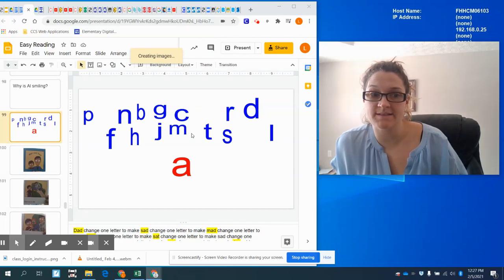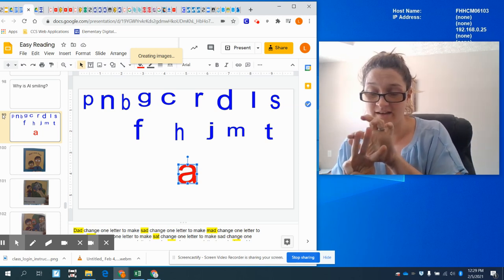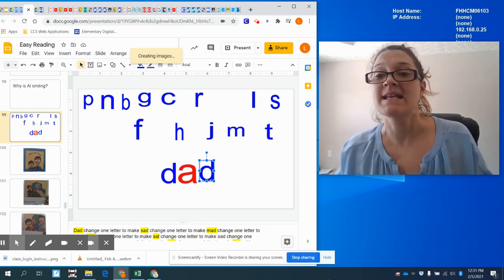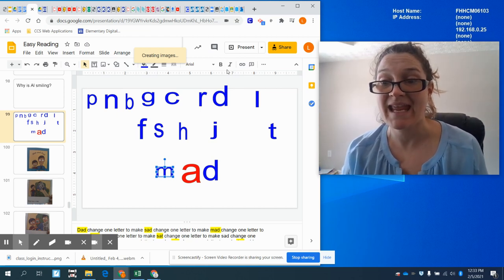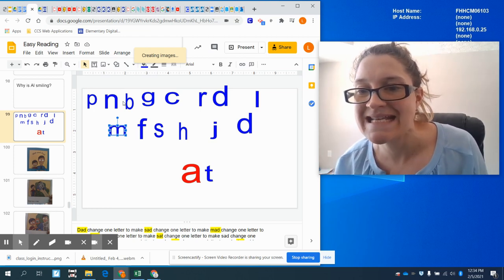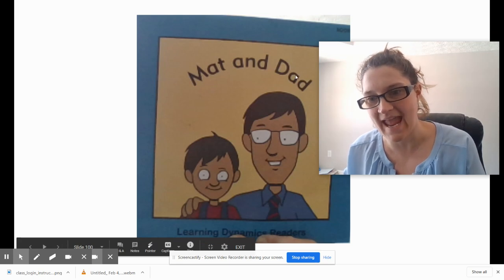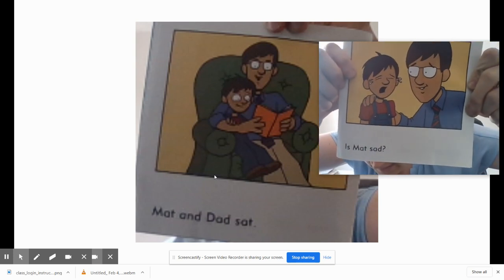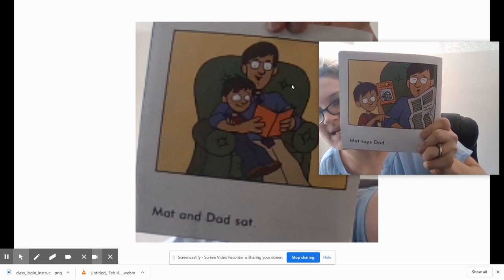Untitled: Feb 5, 2021 12:42 PM